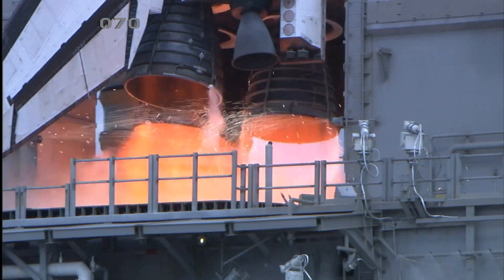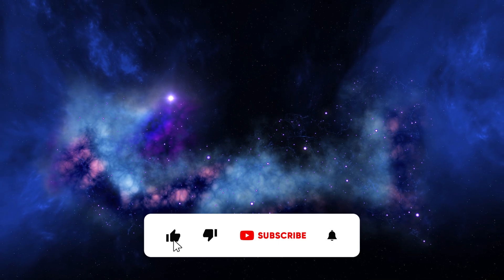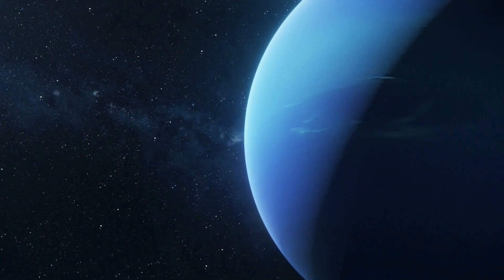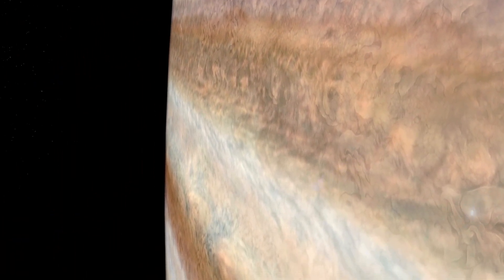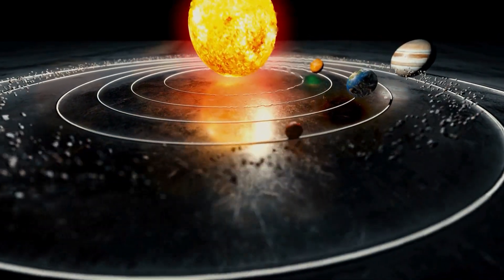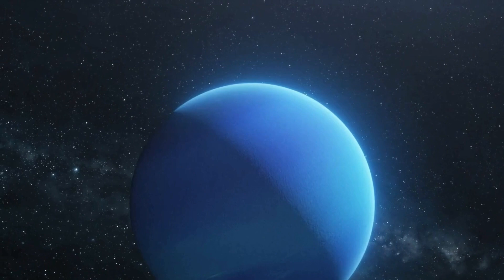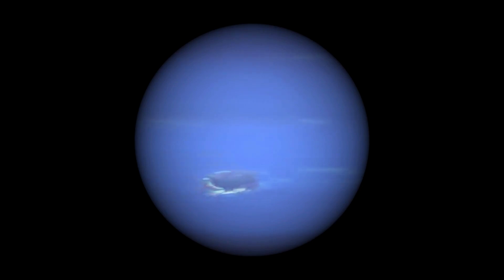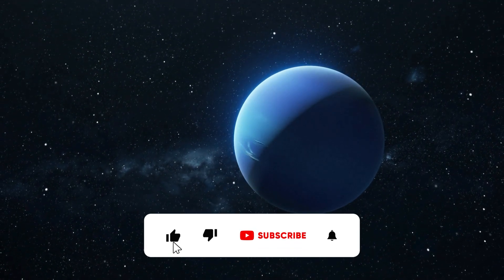How Was Neptune Formed?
Video Title: How Was Neptune Formed?

Dive into the depths of our solar system with this captivating video on Neptune, the eighth planet from the Sun. Known for its striking blue color and fierce winds, Neptune remains one of the most mysterious and intriguing planets.

In this video, we embark on a journey millions of miles away from Earth to explore Neptune's unique features. Using stunning visuals and cutting-edge animations, we bring to life the planet's dynamic atmosphere, characterized by supersonic winds and massive storms, including the famous Great Dark Spot.